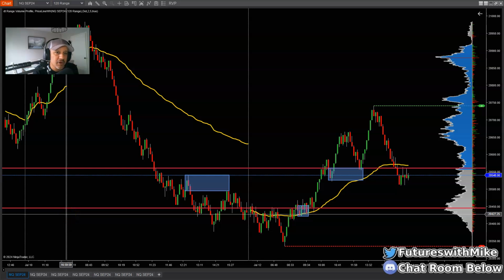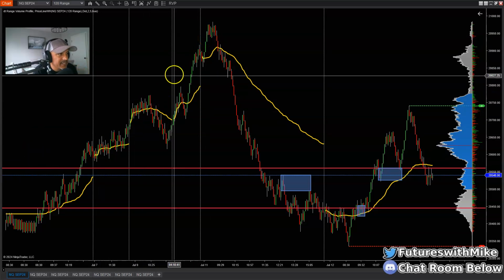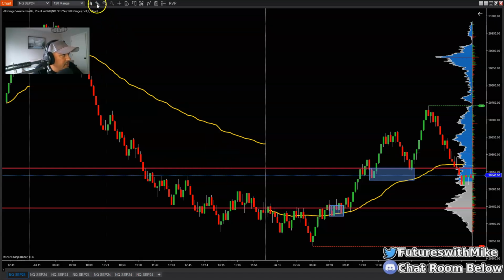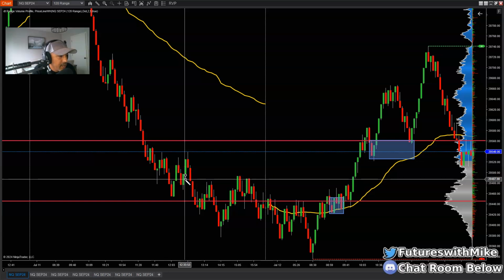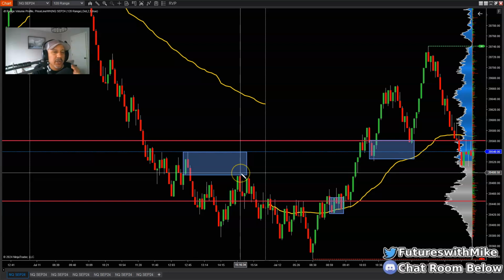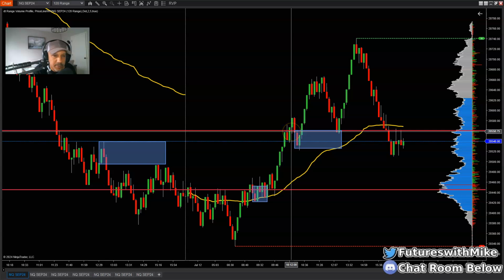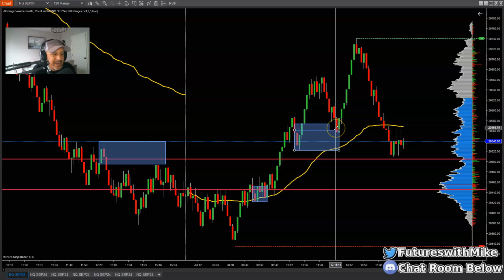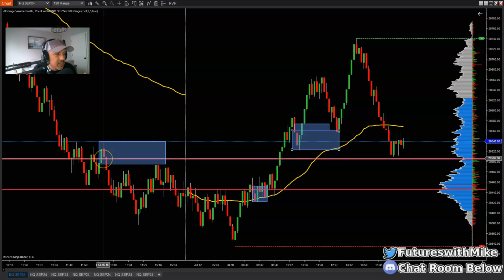How to Properly Draw & Spot Order Block Gaps to Trade Futures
The aggressive bullish or bearish zones create what many traders like to refer to as order blocks. I personally prefer to see a break of structure occur first then a pullback to a bullish order block as an example. These trading zones provide some of the highest probability setups.

Recommended Futures Trading Books:
The Discplined Trader by Mark Douglas